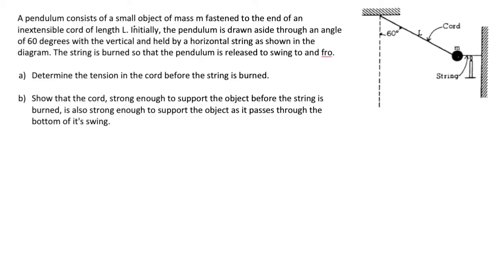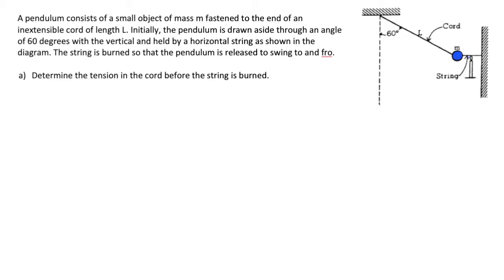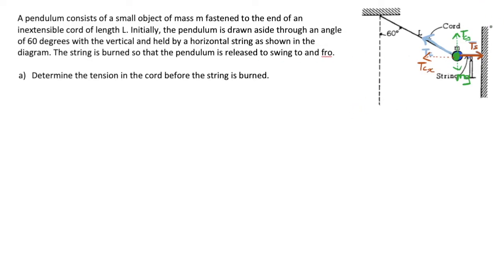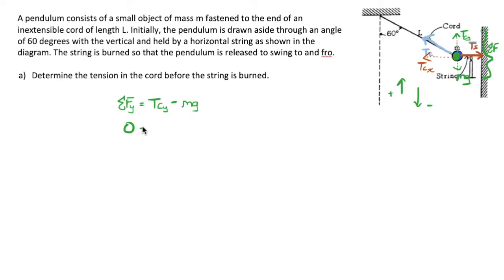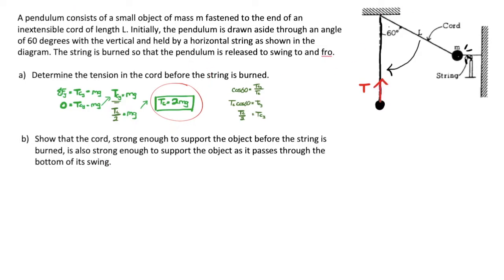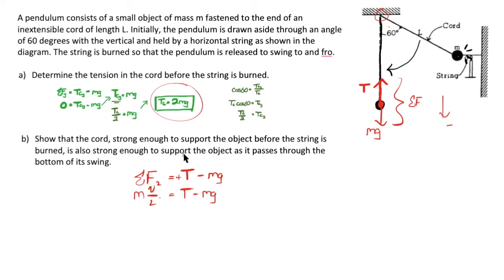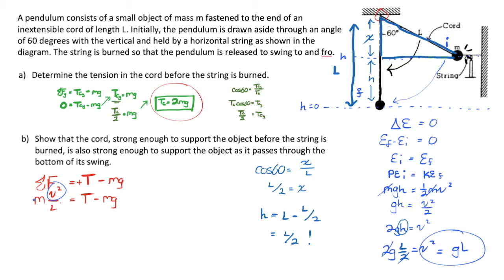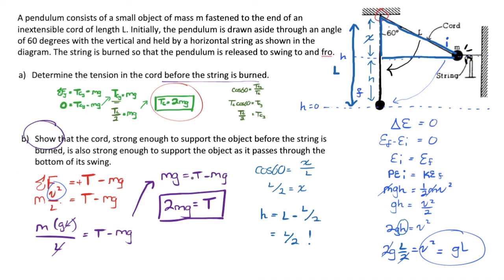Analyzing a Pendulum with Energy and Newton's Laws | Symbolic Physics (AP FR 1975B7, College 1)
This is based on the following AP Physics free response from 1975. I have placed a reasonable emphasis on the algebra required to answer the questions in terms of the given variables.

1975B7. A pendulum consists of a small object of mass m fastened to the end of an inextensible cord of length L. Initially, the pendulum is drawn aside through an angle of 60° with the vertical and held by a horizontal string as shown in the diagram above. This string is burned so that the pendulum is released to swing to and fro.
a. In the space below draw a force diagram identifying all of the forces acting on the object while it is held by the string.
b. Determine the tension in the cord before the string is burned.
c. Show that the cord, strong enough to support the object before the string is burned, is also strong enough to support the object as it passes through the bottom of its swing.